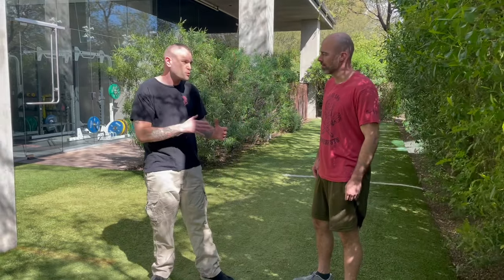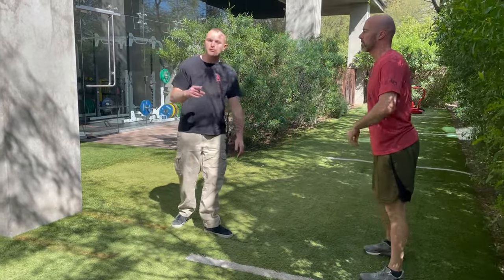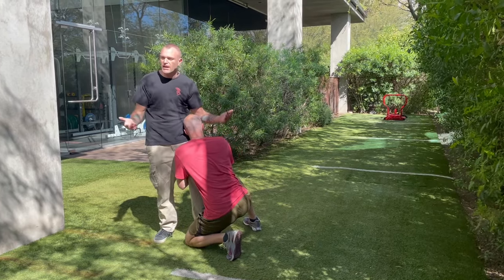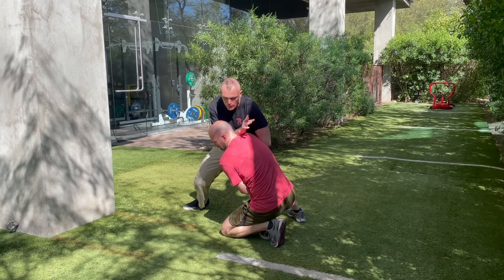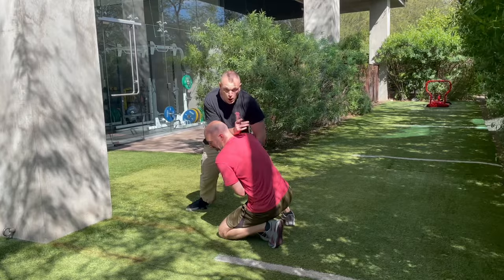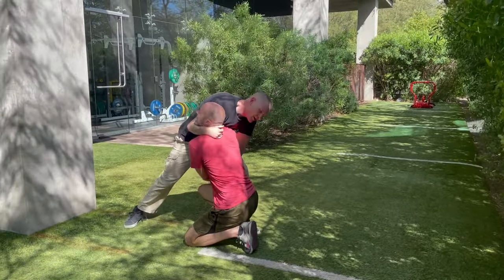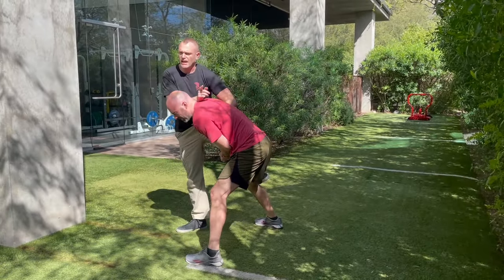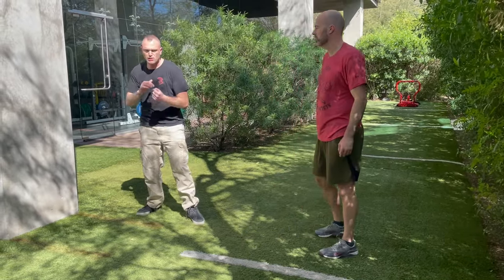Defend The High Single C Single Leg Takedown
We apologize for the background noise and will be improving the sound quality in coming videos.